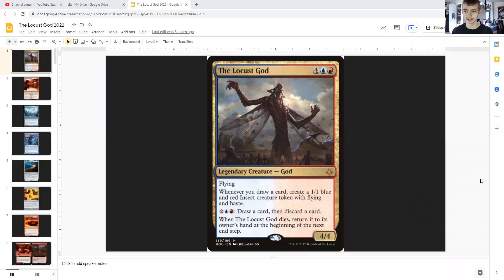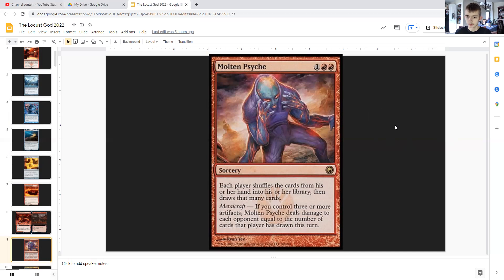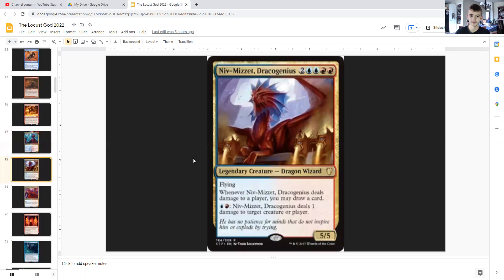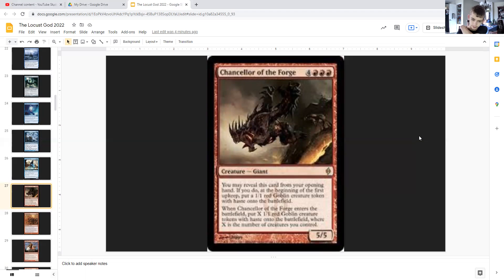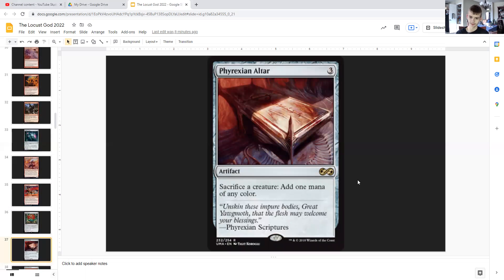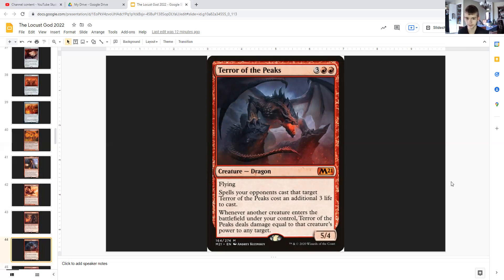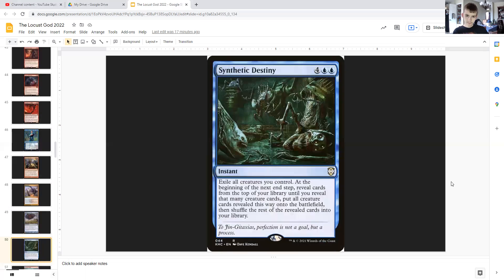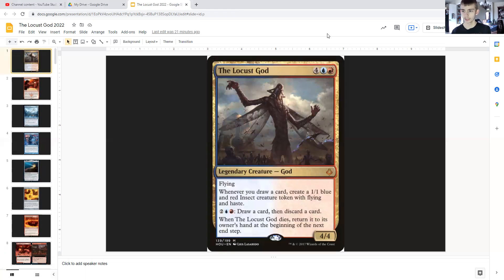The Locust God Commander guide ( Magic The Gathering EDH )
In this video I  will be going over the custom EDH guide I made for The Locust God.